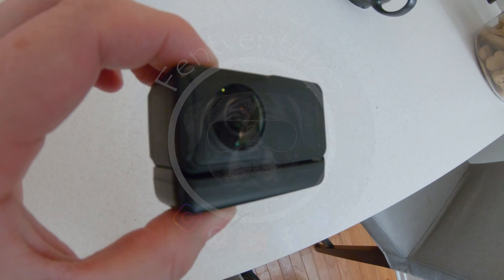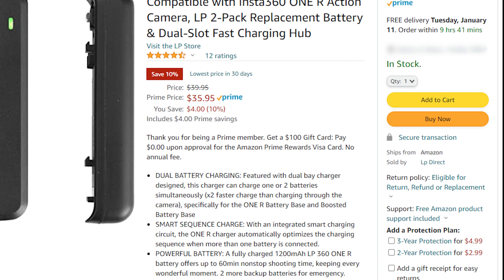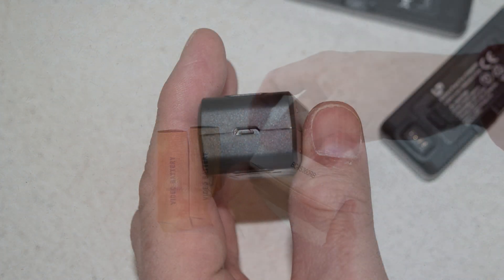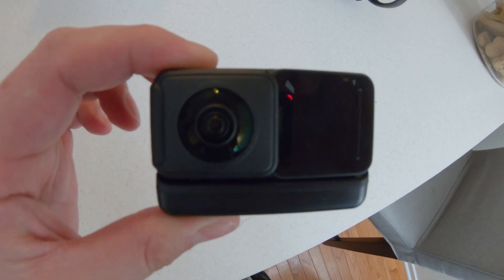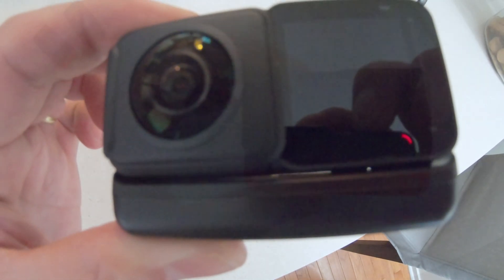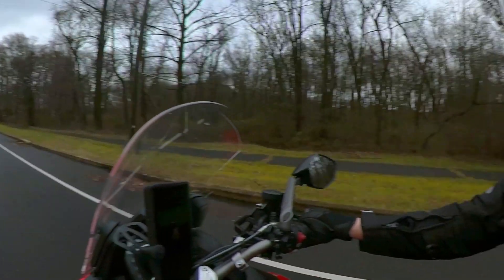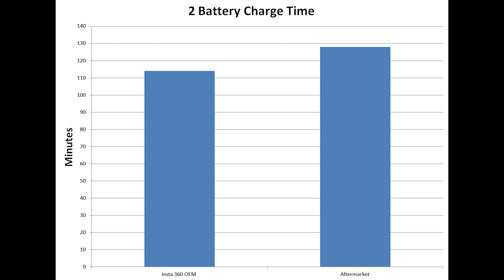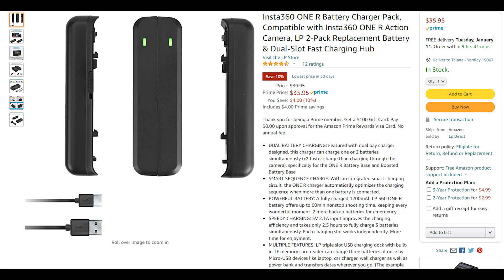Insta360 One R: Aftermarket Battery and Charger Review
There are Aftermarket batteries for the INSTA360 One R but are they worth it?  What kind of performance do they provide compared to INSTA360 brand batteries?  This video will provide you the answers.